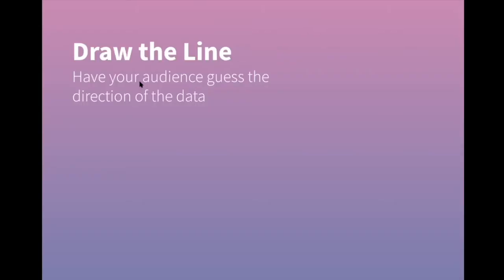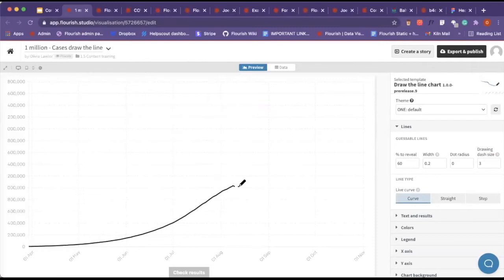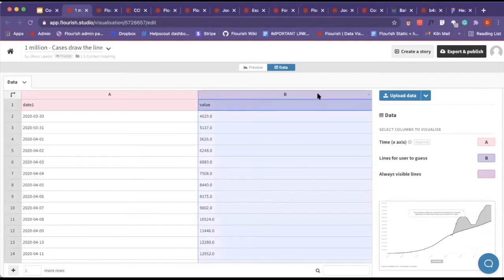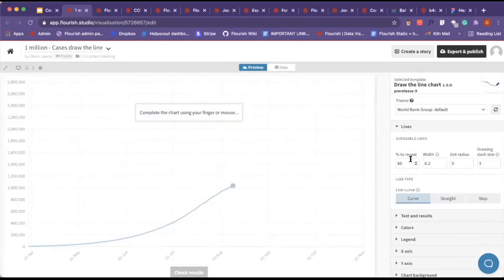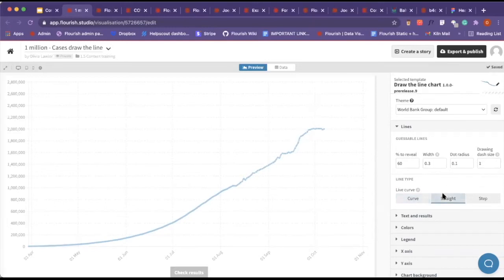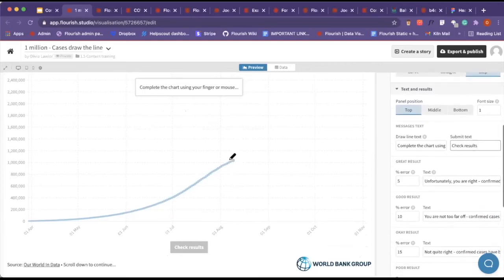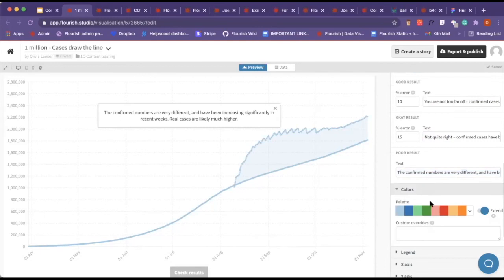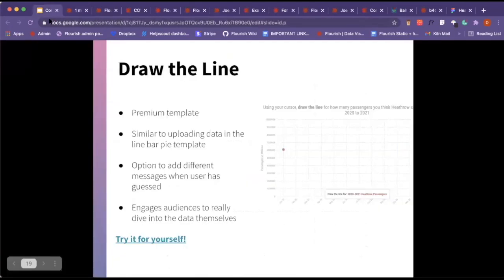Flourish Draw the Line template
The Draw the line template is a wonderful way to engage an audience with time-series data, as they are able to guess what actually happened. With the option to add custom ranking on how well the user did, you can customize the threshold and response the user receives after completing the graph.